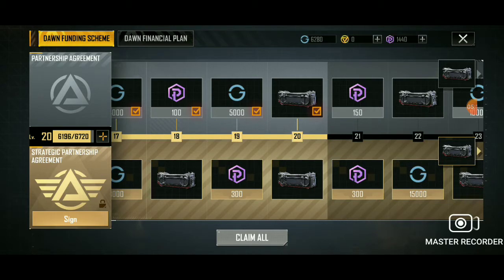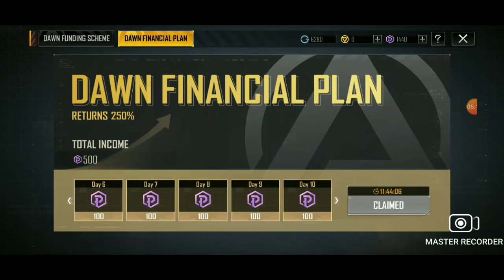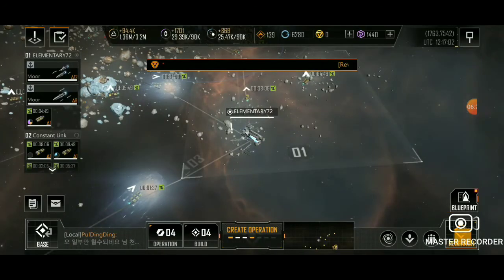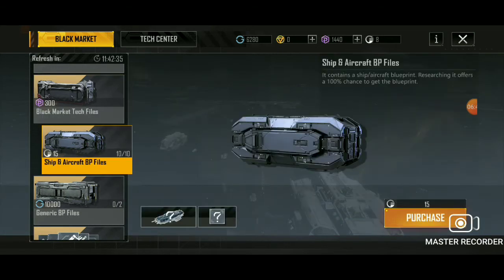INFINITE LAGRANGE NOOBS GUIDE TO PROGRESS